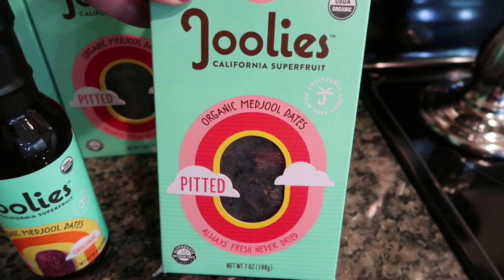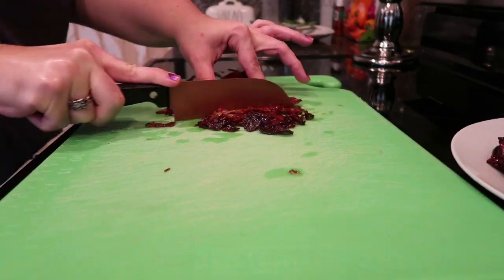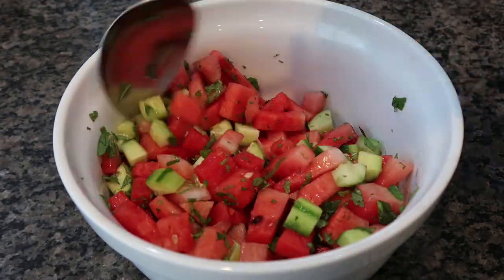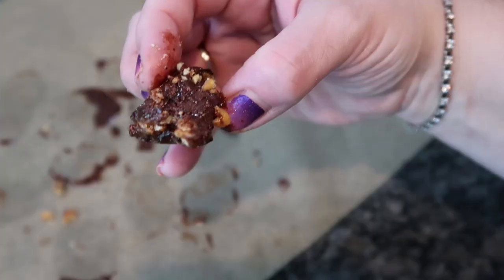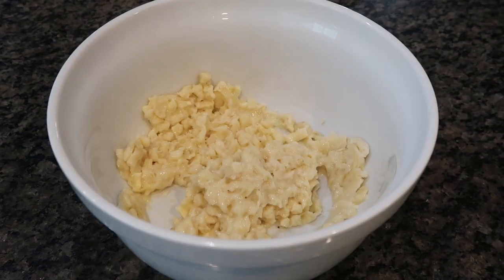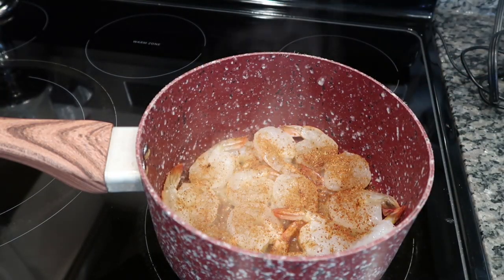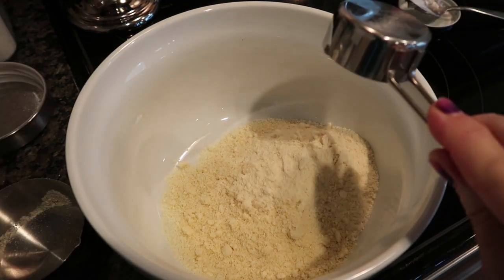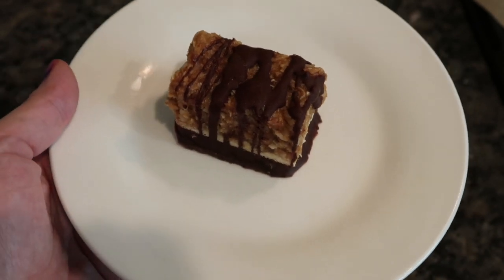8 Summer Recipes with all the TROPICAL VIBES! 🥥🍍🥭🌴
Hey Guys! Back to share another episode of meal prep with you but this time its on a whole new level. I have so many new things to share, healthy summer recipes with all the tropical vibes. Some with dates, some with chili lime, watermelon and mango. These are recipes you don’t want to miss!